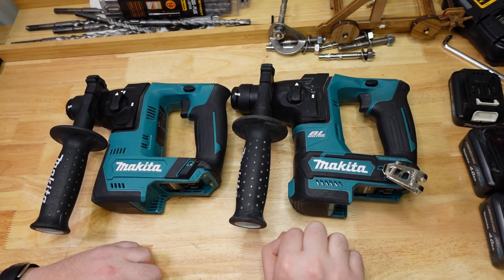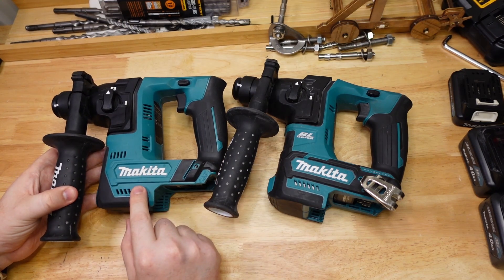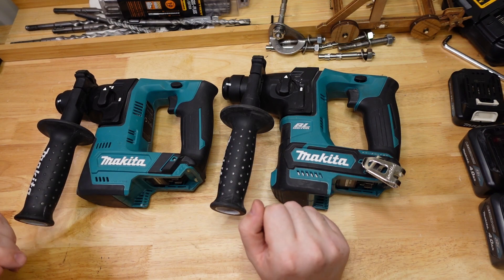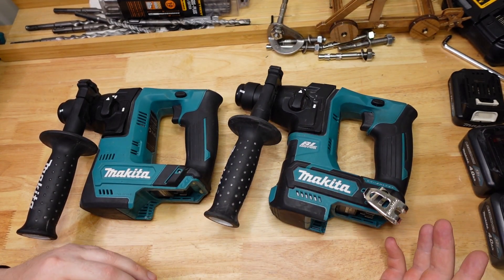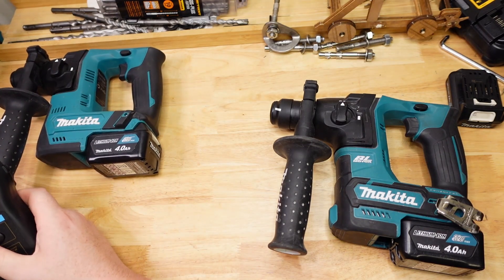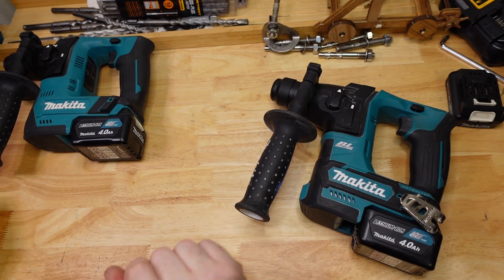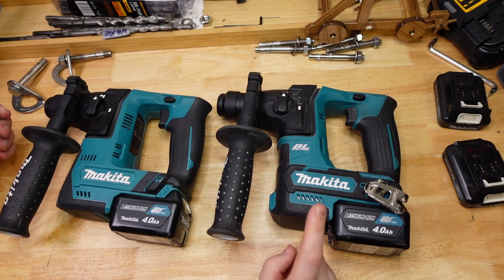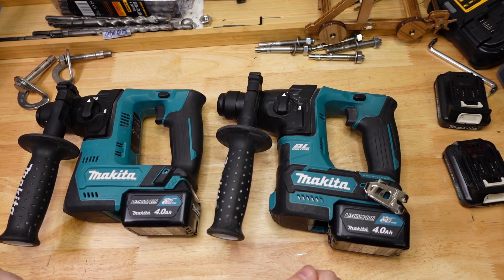Brushed vs Brushless: Makita HR140 vs HR166 Performance test (Makita RH02 vs RH01)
What's the difference between brushed and brushless tools?
Here I run these 2 tools head to head in a variety of tasks to see if brushless really makes a difference. I'm using the Makita HR140 & HR166 (AKA Makita RH02 & RH01) as they're almost identical aside from the motor.

I always recommend you buy a brushless rotary hammer if you need one, but how much better are they?
How much better is a brushless motor tool? Are brushless motors better? Are brushless motors worth it?

You still have to watch ads, but if I get 1000 subs I can get a cut of the ad revenue!
That means more drills, more of the time :)

Cheers!

00:00 - Start
00:06 - Prologue
00:35 - Marker 10
02:53 - Specs comparison
03:56 - Weight
04:14 - RPM
04:42 - Runtime test
06:12 - Torque test
07:29 - Small speed drill
08:57 - 14mm speed
10:20 - Drilling runtime
14:02 - Conclusion